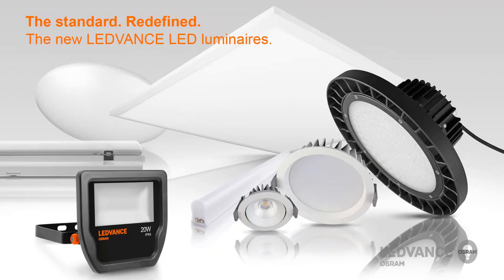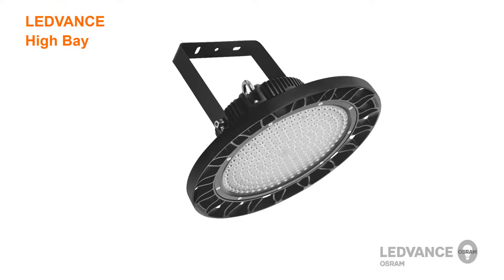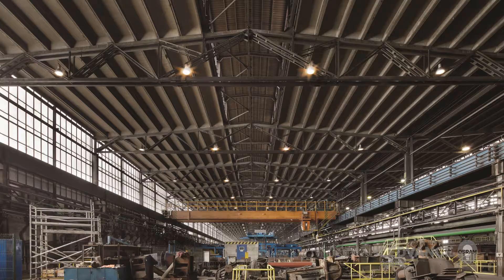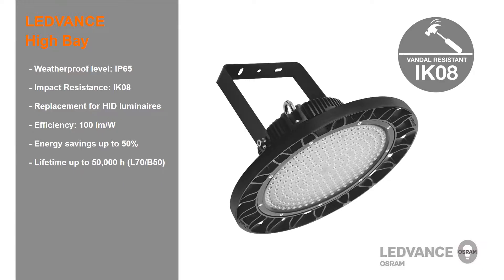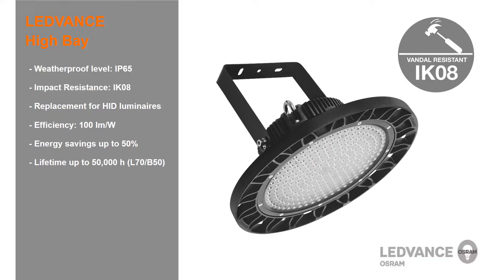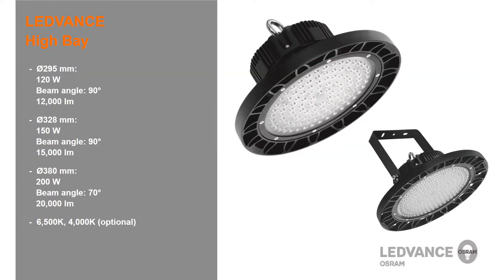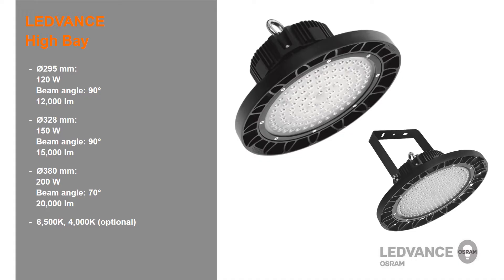LEDVANCE High Bay LED - Training Video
Light is Confidence - LEDVANCE High Bay LED

Want to know what the benefits of the LEDVANCE High Bay are and where to use it? Look no further, we have put together a comprehensive training video for Electrical Contractors on how to use the fitting in the right application.

LEDVANCE HighBay LED is the new, reliable LED luminaire lighting solution for medium to high ceiling installation requirements in large consumer assembly areas and industrial facilities.

This video will go through all the features and benefits and recommended applications.